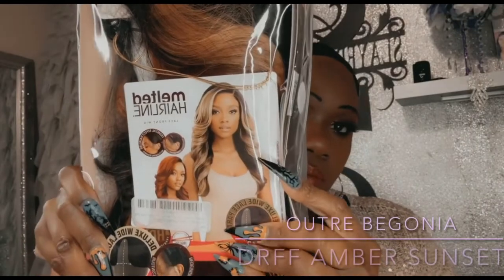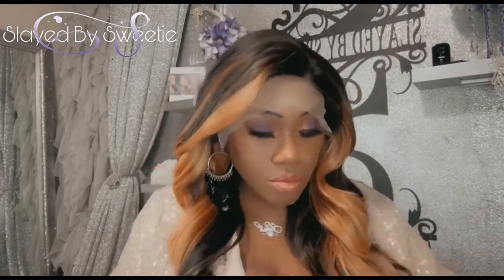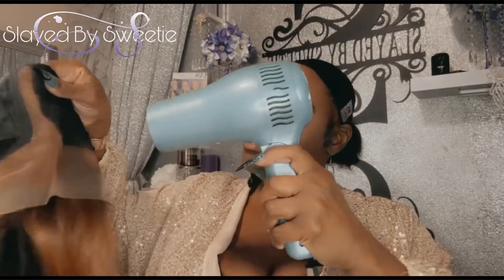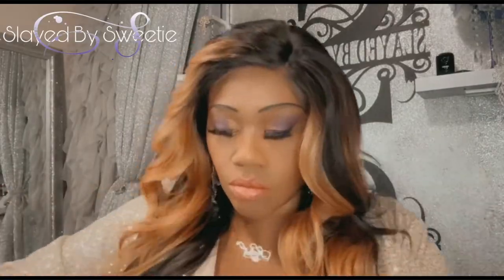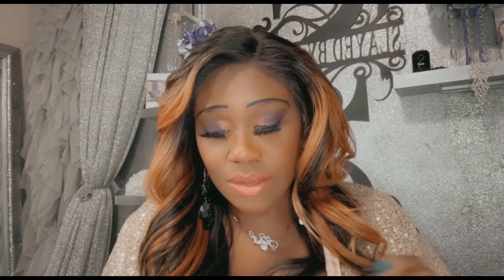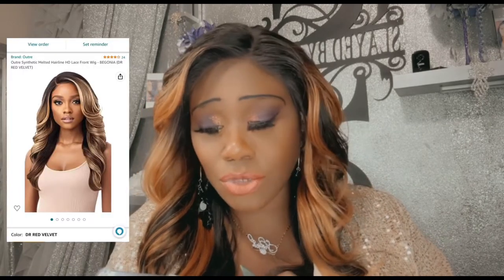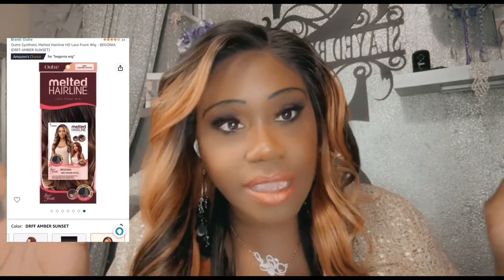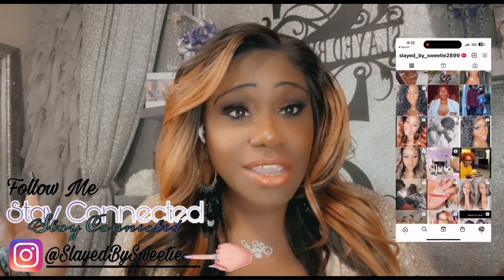YOU CAN’T TELL ME ￼NOTHING 🔥 Outre Melted Hairline HD Lace Front Wig - BEGONIA| SLAYED BY SWEETIE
In today’s video we’re discussing Outre Synthetic Melted Hairline HD Lace Front Wig - BEGONIA

If you're new here thanks for stopping by. I love 💕 doing wig reviews, infused baking, cooking, vlogging, and more. If you’re up for something different. Follow on social media.

💜 💜💜💜💜 About Me 💜💜💜💜💜💜
Married Mom, 45, grandchildren and one pup 🐶, Executive Assistant during the day. I love creating new content!

💜 Product Description

Description

Color: DRFF AMBER SUNSET

Outre Synthetic Melted Hairline HD Lace Front Wig - BEGONIA
- HAIR MATERIAL SYNTHETIC
- TEXTURE SOFT
- LACETYPE FRONTAL EFFECT LACE FRONT, LACE FRONT
- LENGTH 22"

- 5” Deep Parting
- Completely Pre-Plucked Hairline & Sideburns
- Pre-Attached Wide Elastic Band for a Secure Fit
- Natural Baby Hairs
- Redesigned ComfortFit Ear Contour

Seamless Hairline for the Realest Illusion
Melted Hairline lets you show off those edges! Go ahead and slick your hair back, tuck it behind your ear, and swoop the natural-looking baby hairs. Melted Hairline has ear-to-ear soft HD Transparent Lace, a pre-attached elastic band to ensure a secure, lift-free fit, and is pre-plucked to create a natural finish that melts right onto your hairline.

Features & details
* - TEXTURE SOFT
* - LENGTH 22
* - 5” Deep Parting, Completely Pre-Plucked Hairline & Sideburns, Pre-Attached Wide Elastic Band for a Secure Fit, Natural Baby Hairs, Redesigned ComfortFit Ear Contour

💜 Link to the exact wig

💜 Medium Brown Tint Spray

I don’t own the rights to any of the music used in my video.
I will make a small percentage of money. This does not affect the price in anyway and it DOES NOT mean that I have been paid to use these items. I buy all items with my own money unless - I say it was sponsored. Even then, all opinions are 100% my own open and honest.)